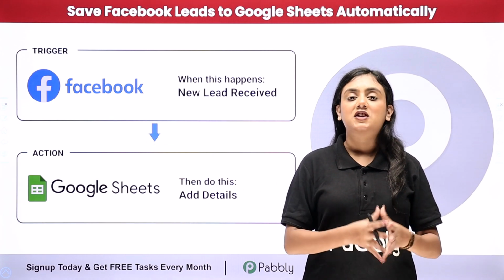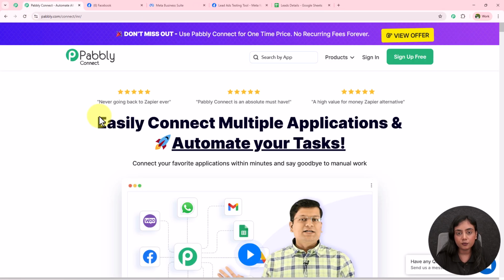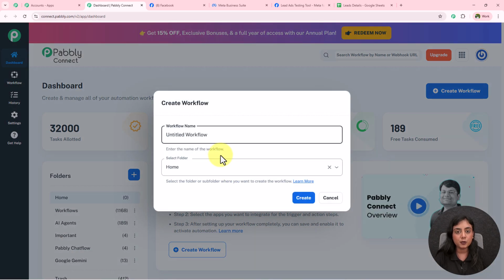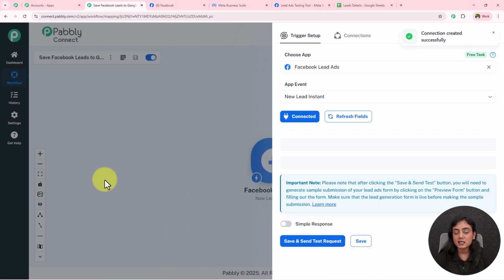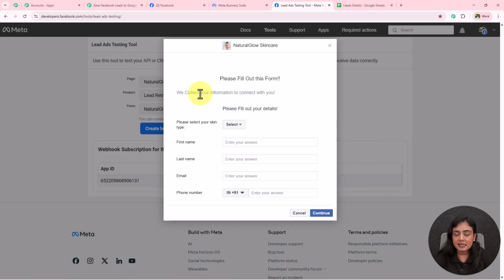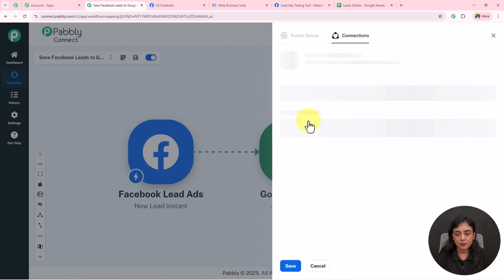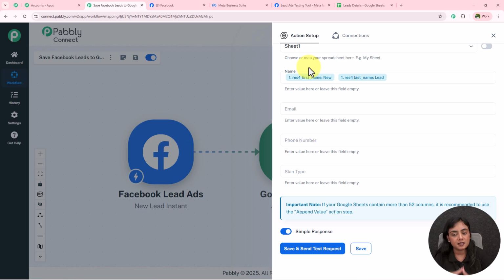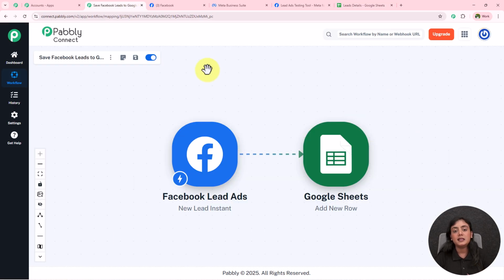Save Facebook Leads to Google Sheets Automatically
In this video, you'll learn how to automatically save your Facebook leads to Google Sheets with ease. We’ll guide you through the process of integrating Facebook Lead Ads with Google Sheets, showing you how to collect and organize your leads efficiently. Pabbly Connect simplifies this task by automating the data transfer, eliminating the need for manual input and reducing the chances of errors. With this automation in place, you can focus more on nurturing your leads rather than managing them.

Use Case:-

I want to capture leads from Facebook Lead Ads and automatically store them in Google Sheets for easy tracking.

Benefits of Pabbly Connect:

1. Automation: Save time, money, and resources by automating tasks.

2. Integration: Connect various web services to create efficient workflows.

3. Security: Enjoy industry-standard security for your data.

4. Scalability: Easily add new applications and services to your workflow.

5. Cost-effective: Choose from plans suitable for different business sizes, with no charges for internal tasks.